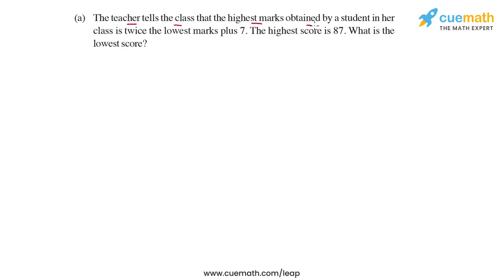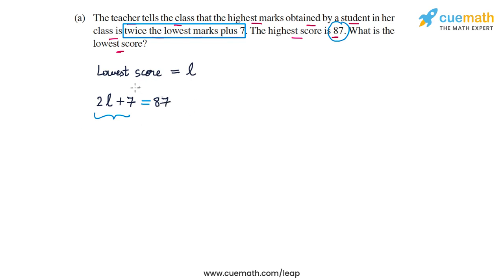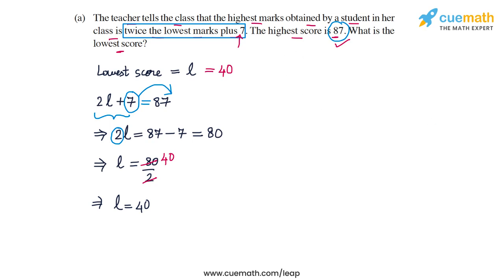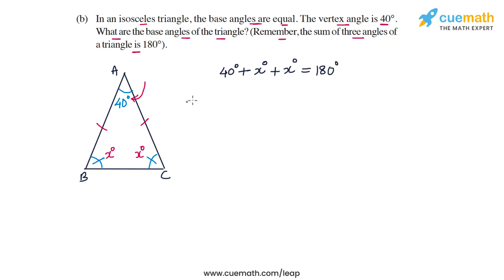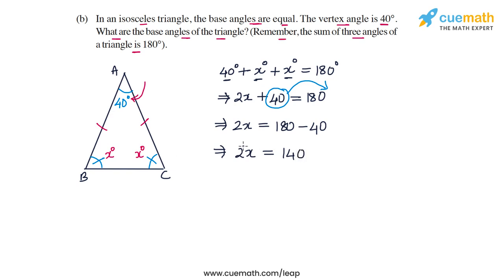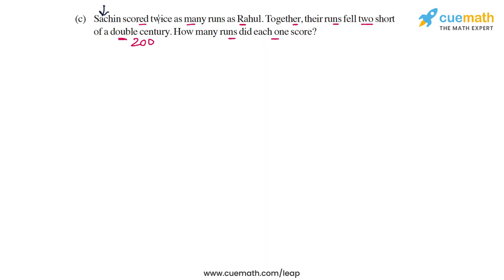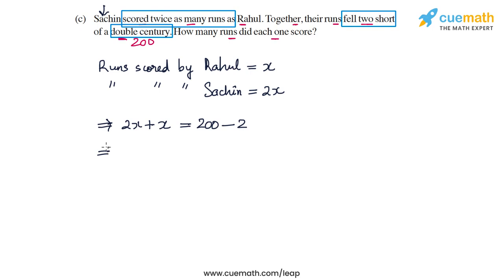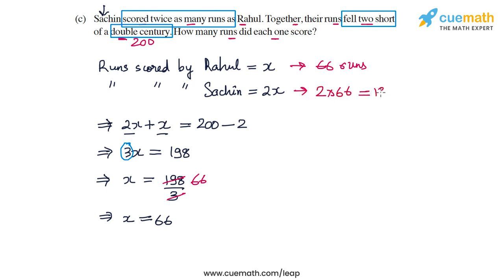Class 7 Chapter 4 Ex 4.4 Q 2 Simple Equations Maths NCERT CBSE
This video covers NCERT Class 7  Maths Chapter 4 Exercise 4.4 Q2 (Simple Equations)

To download pdf of all text solutions for this chapter click here NOW